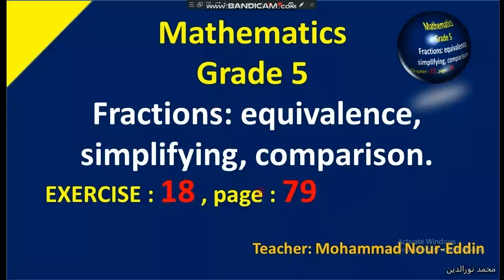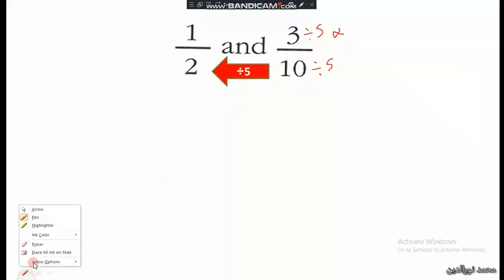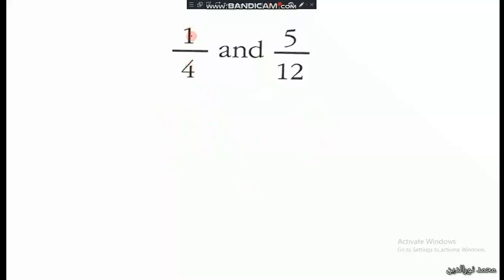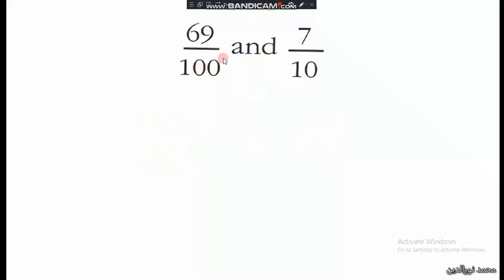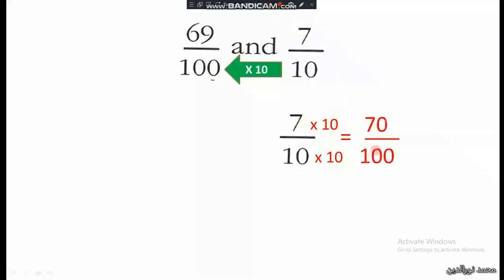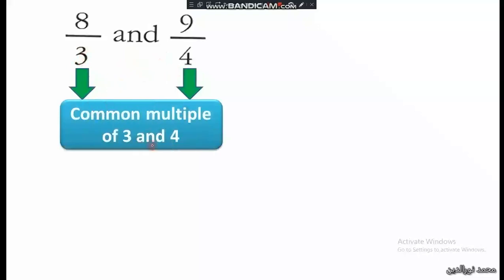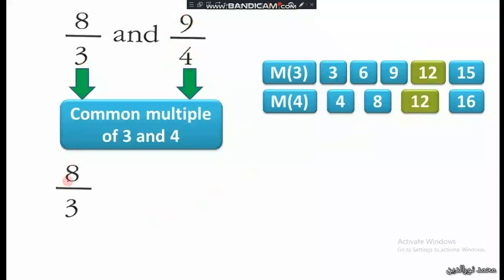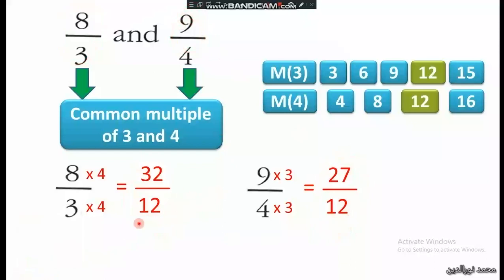Ex18 grade 5 fraction equivalence, simplifying and comparison